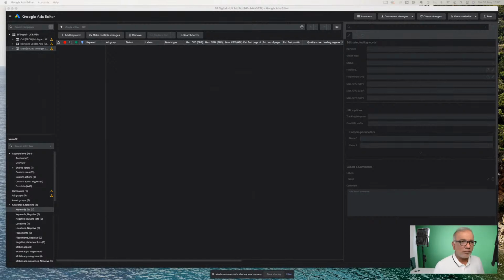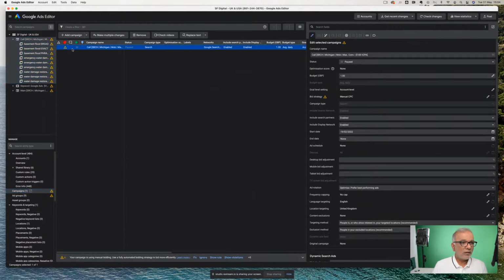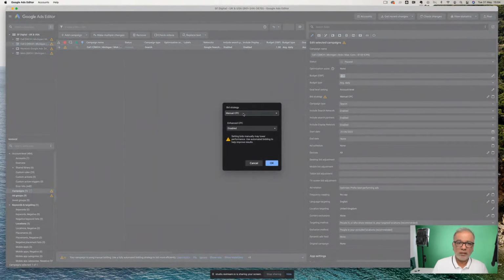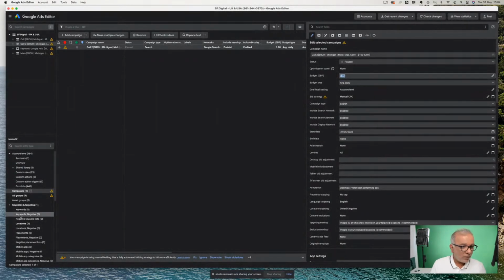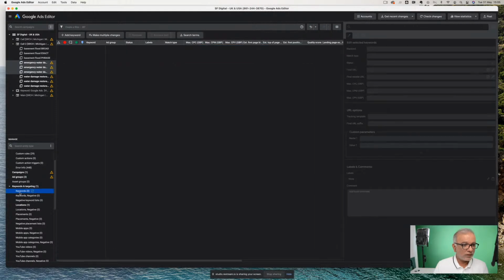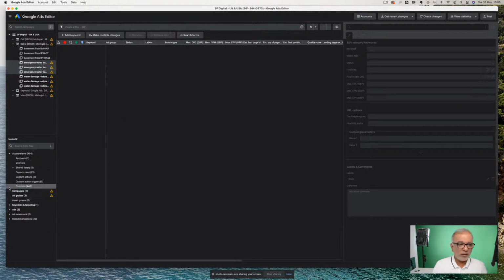How To Set Up A Google Ads Gig On Fiverr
In today's Livestream, learn how to easily, quickly and effortlessly set up a gig to start earning from Fiverr. Get the full breakdown on how to create a gig even if you are a beginner with Google Ads.

Free Resources